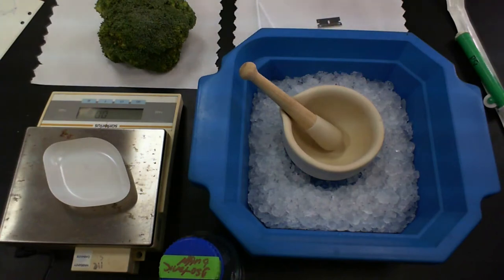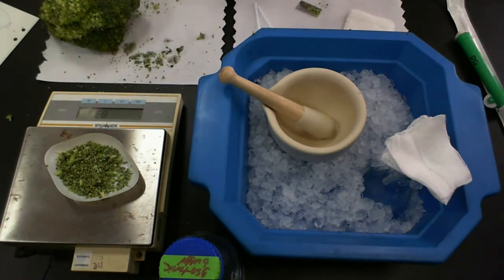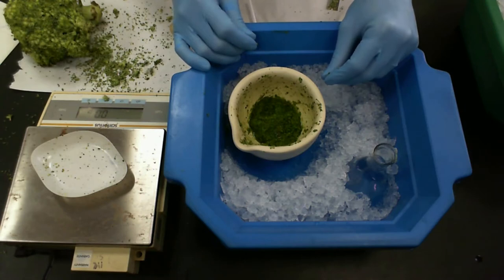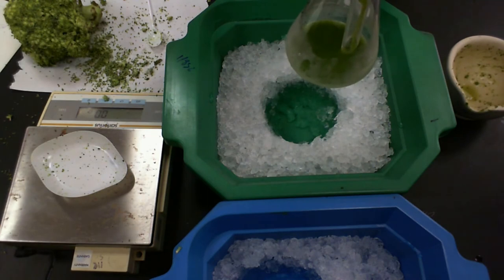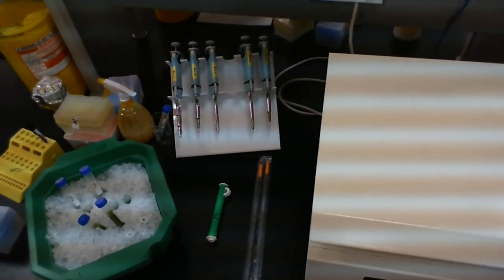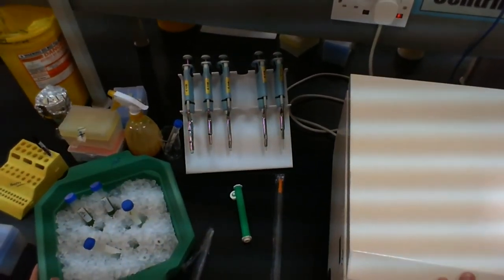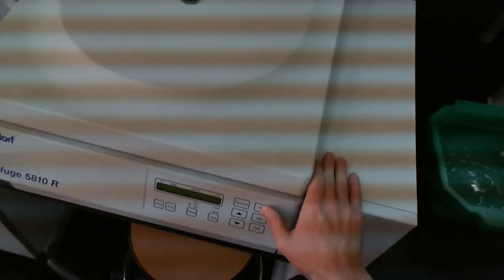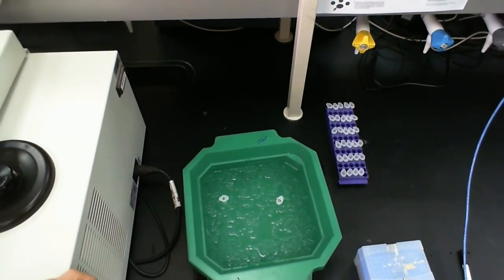BIOL211 - Differential Centrifugation Lab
In this video, I walk you through our procedure for cell fractionation. I start with collecting tissue from a head of broccoli, I homogenize the plant tissue to release the cell contents, then I perform three centrifugations at progressively higher RCF values and for increasingly long periods of time to collect different types of organelles into my sample tubes.

Chapters:
00:00 Intro
01:40 Plant tissue collection
03:02 Homogenization
06:10 Collection of homogenate
09:00 Your homogenate will probably look line this...
09:27 Balancing tubes before centrifugation #1 (I took off the caps because I expected to have to transfer liquids in order to balance the tubes)
11:16 Setting a centrifuge to a specific RCF setting when only an RPM setting is available
13:18 Sample collection after the first centrifugation (transferring the supernatant to new tubes)
14:10 Balancing tubes before centrifugation #2
16:00 Preparation of samples for the last centrifugation
17:33 Collection of the last set of samples (after centrifugation at 20,000g)